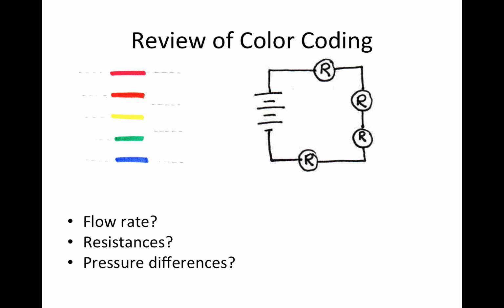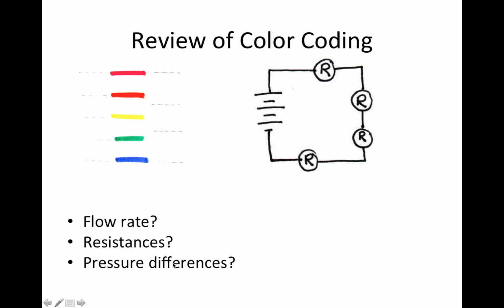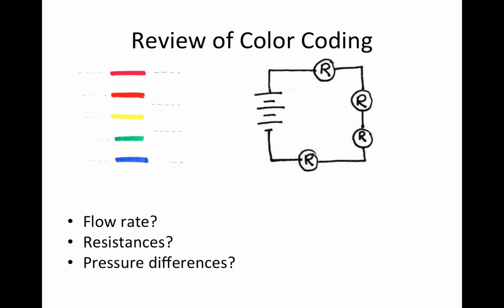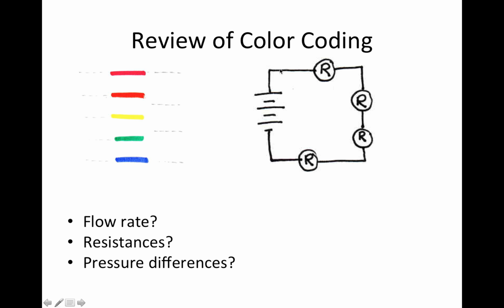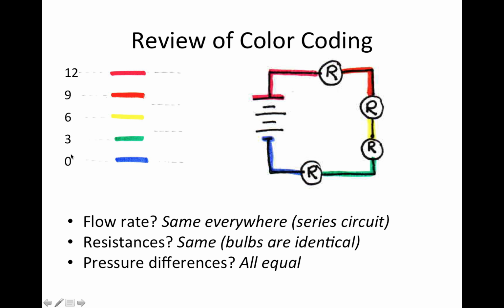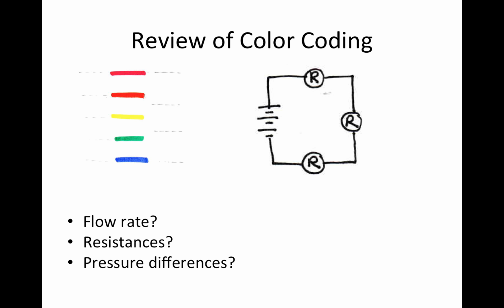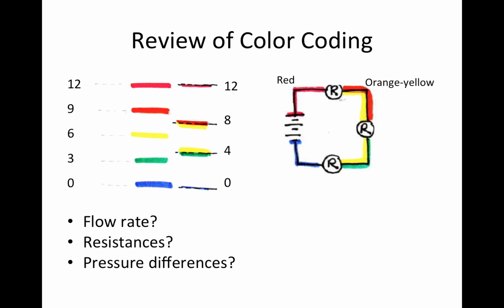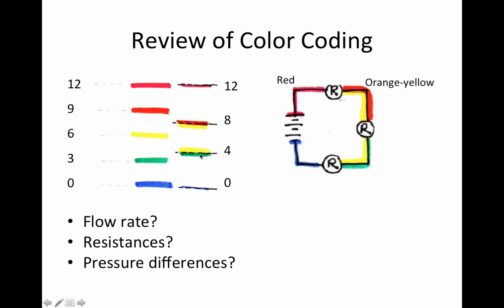Tips for Color-Coding "Electric Pressure" of Wires